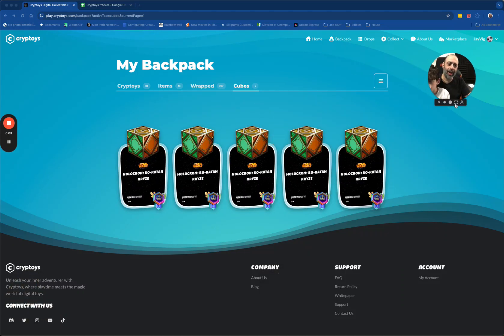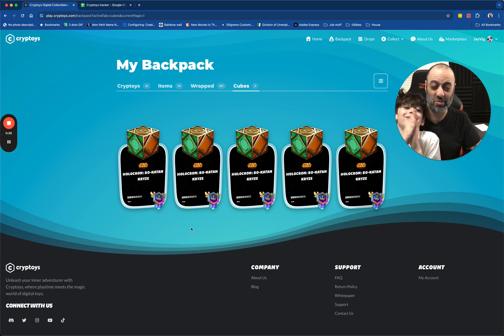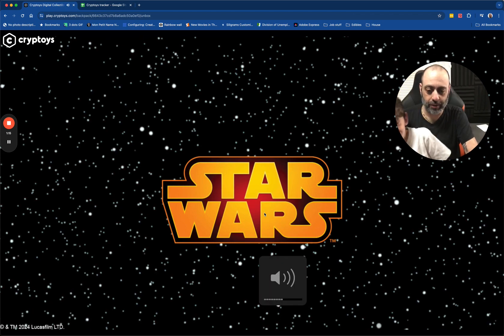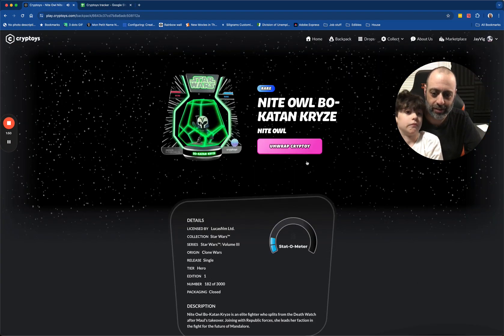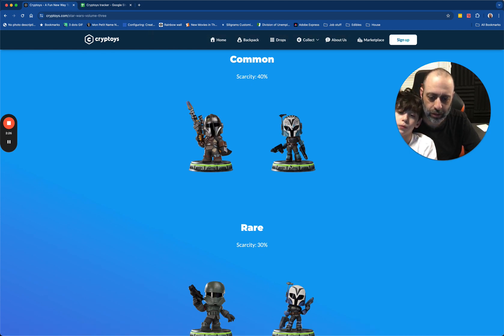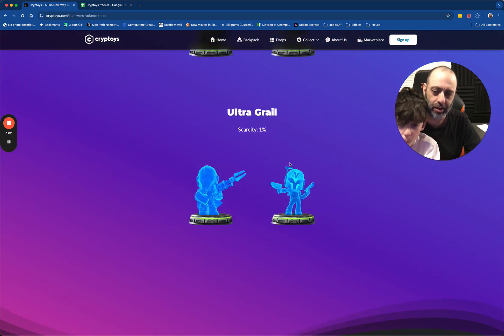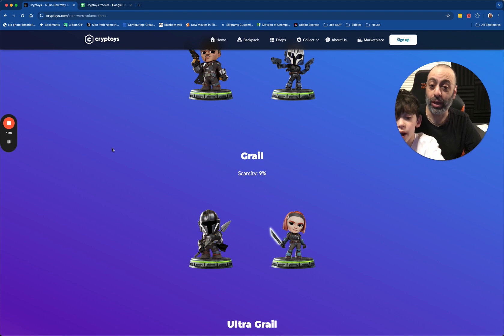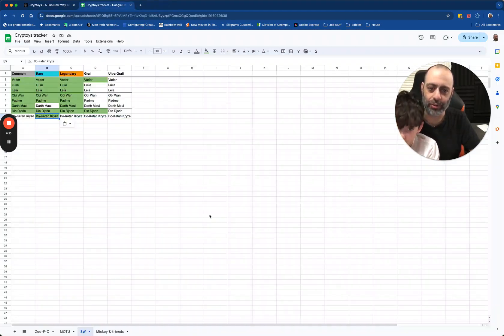Cryptoys Star Wars Vol. 3 Bo-Katan Kryze Holocron Opening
WOOHOO! Time for a new character. We did well with Mando, but how will we do with Bo-Katan?